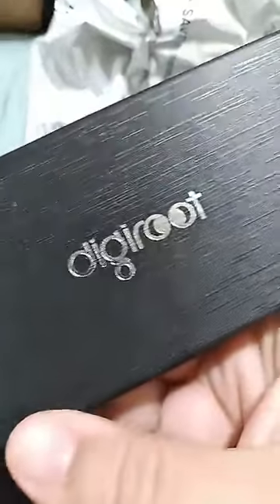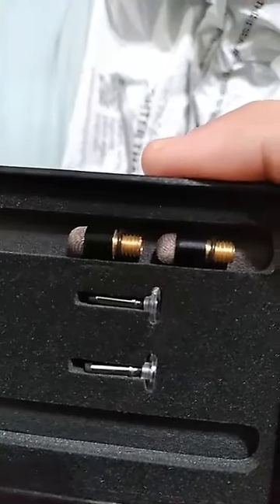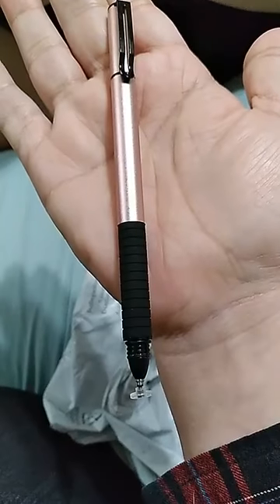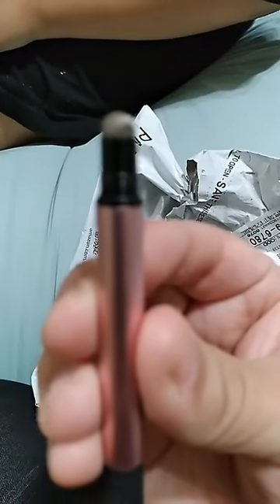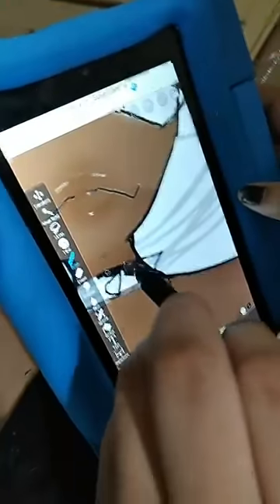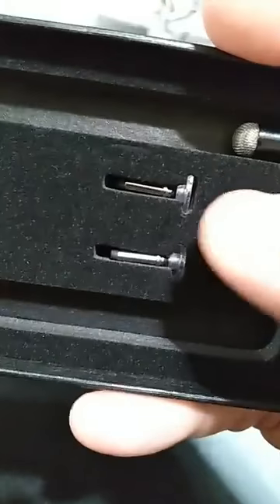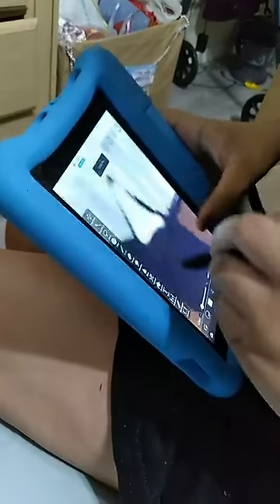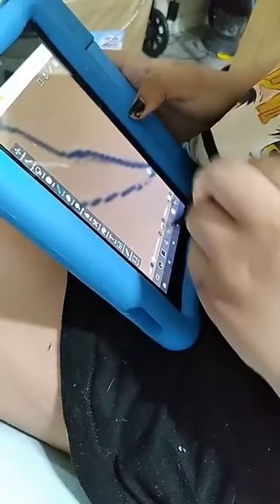Amazon Haul Stylus Pens